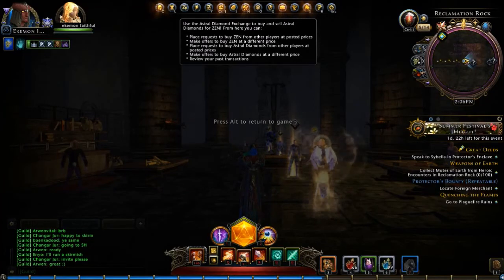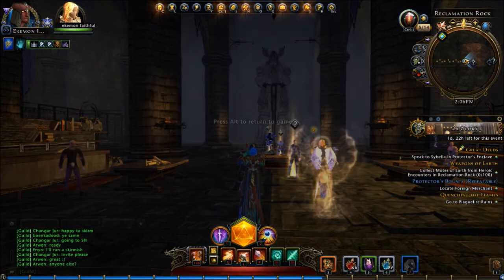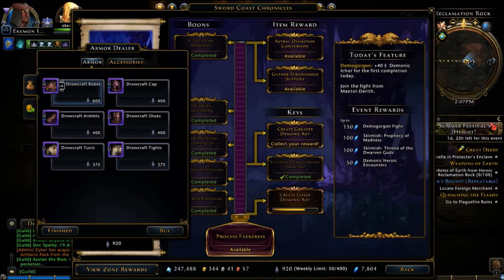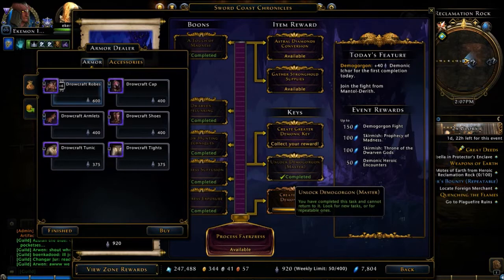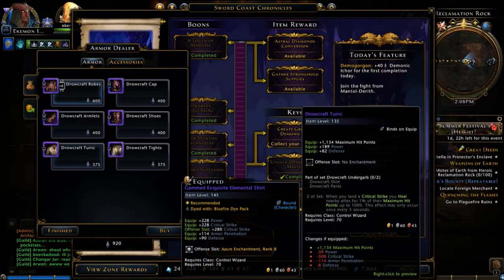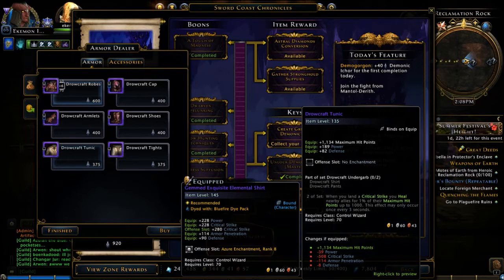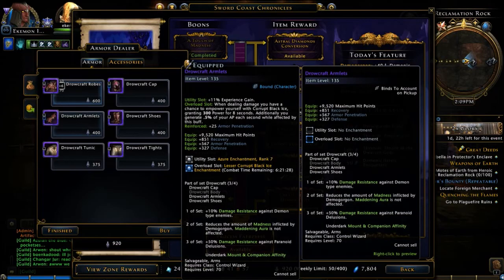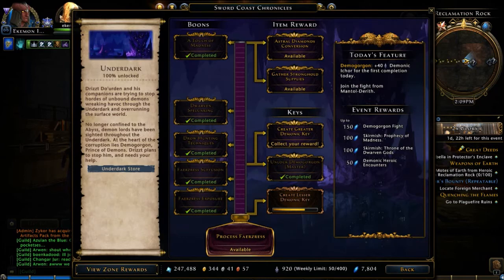Neverwinter Easy Place to BUY Drowcraft Armor Set-Gameplay-Let's Play 35-Tips